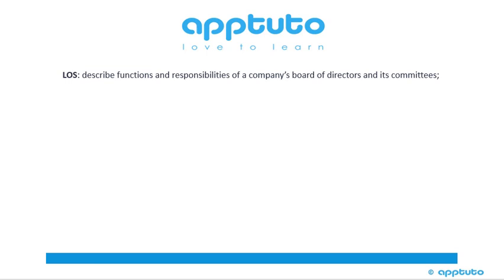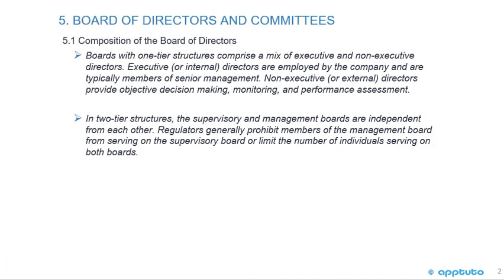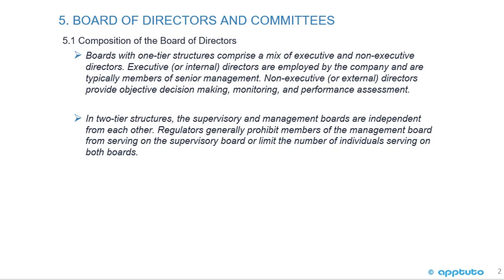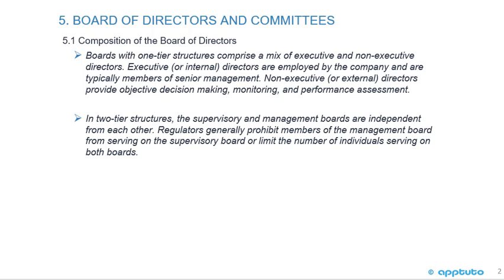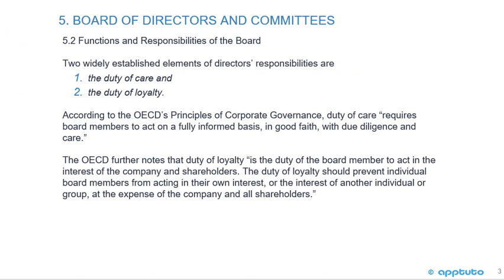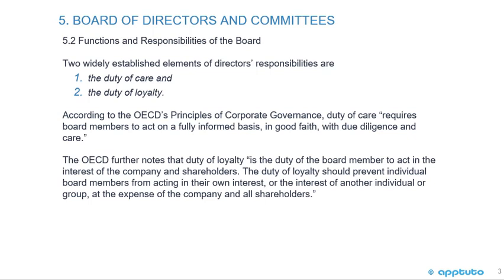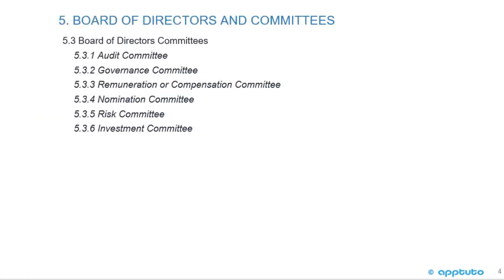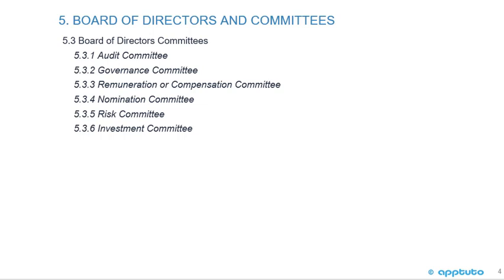describe functions and responsibilities of a company’s board of directors and its committees;